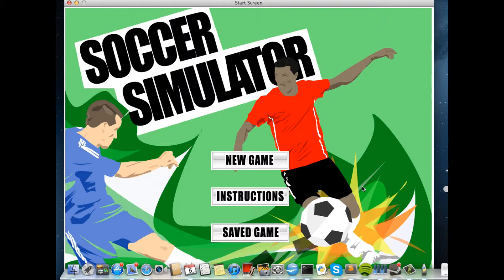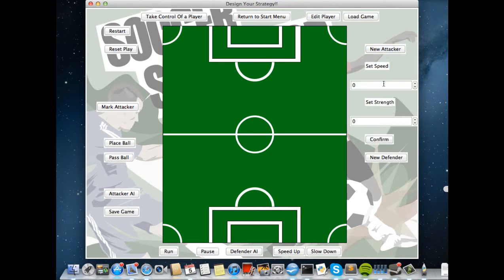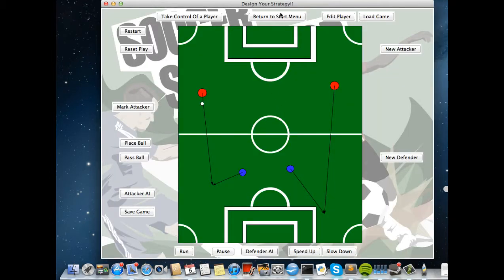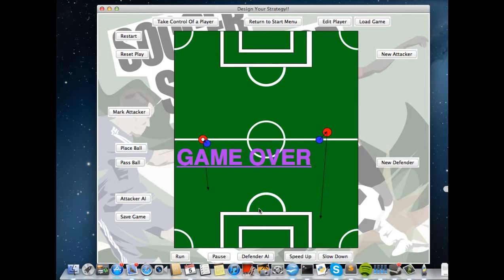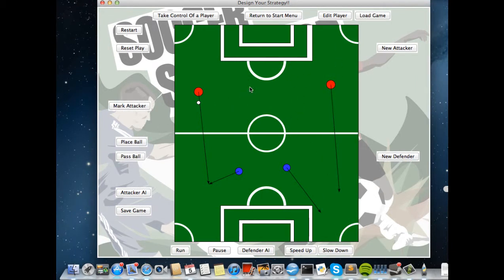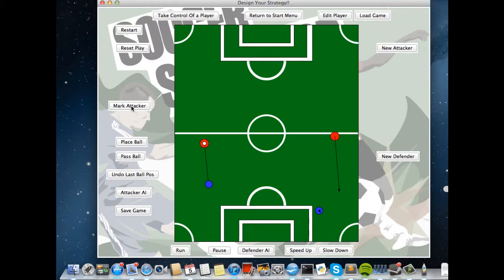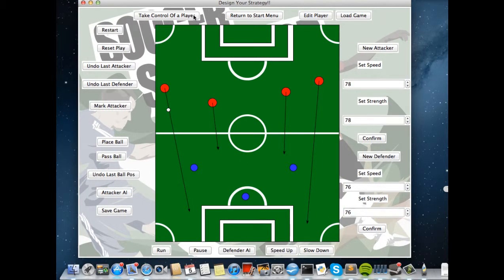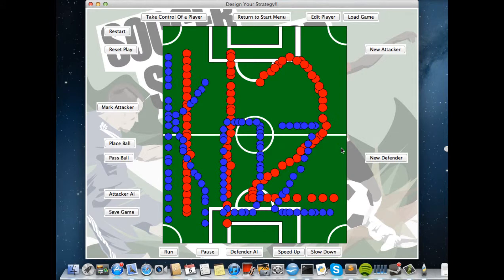CS 112 Term Project Shashwat Srivastava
My CS 112 Term Project.